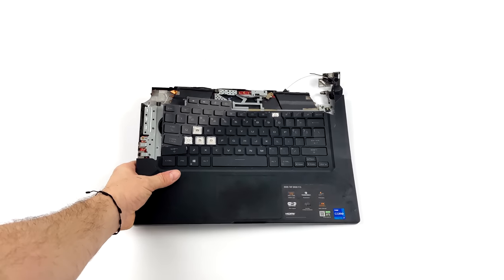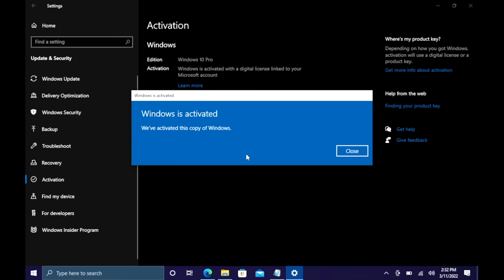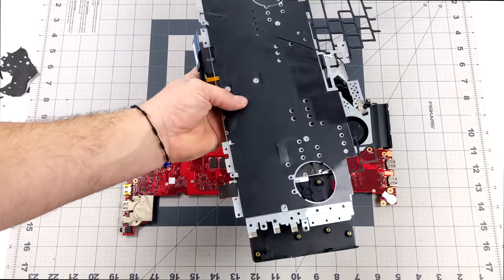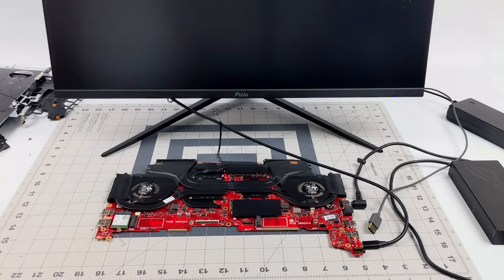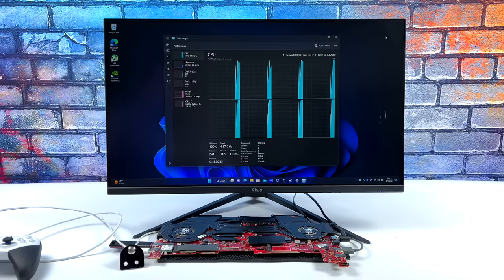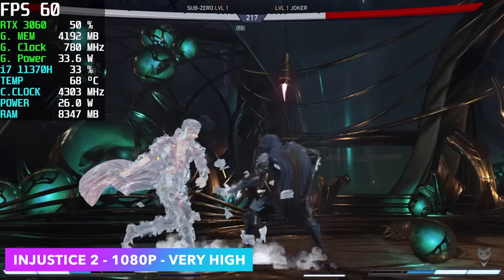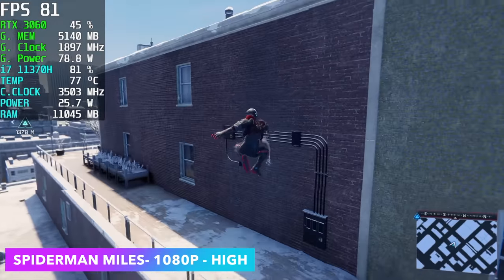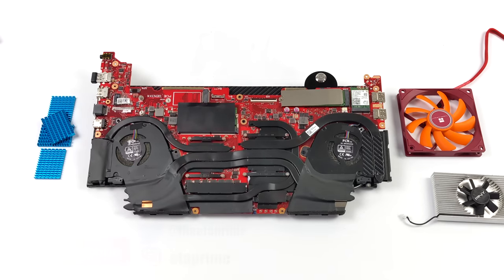I Turned This Broken Laptop Into A Powerful Desktop Gaming PC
25% Code for software: ETA

this was once a laptop now its a powerful gaming desktop pc.
This laptop was given to me by a friend who claims it was dropped, But this was defianly a case of etrame rage quitting from losing a game, im thinking Modern Warefare 2? or DOTA, LOL, Anyway this screen complatyly gone and ant the laptop casing destroyed the best couse of action would be tuning this broken laptop into a gaming desktop. POwered by an Intel 11370H and backd by an Nvidia RTX 3060 this set up can play AAA GAmes!

00:00 Introduction
00:16 Overview
00:51 Video SPosore Ad Spot
02:01 What needs to be done
04:04 Seeing if it will Boot Back Up
06:19 Specs
07:12 Cyberpunk 2077
07:47 Injustice 2
08:08 Benchmarks
08:35 God Of War
09:09 Doom Eternal
09:34 Spiderman Miles
09:53 COD Modern Warfare 2
10:15 WHats Next?

ETAPRIME
12520 Capital Blvd Ste 401 Number 108